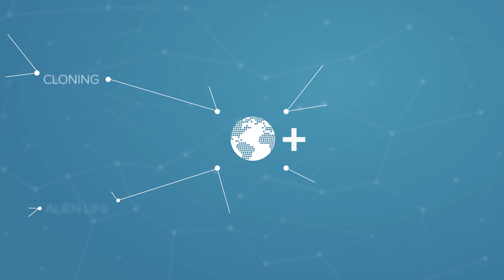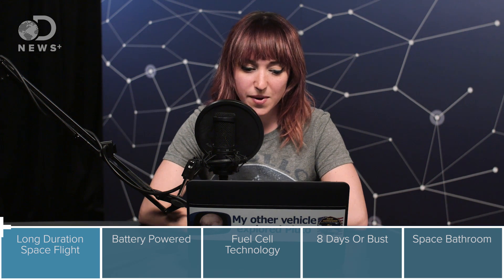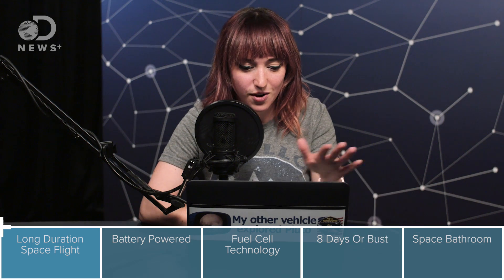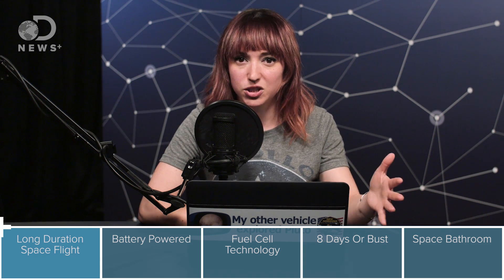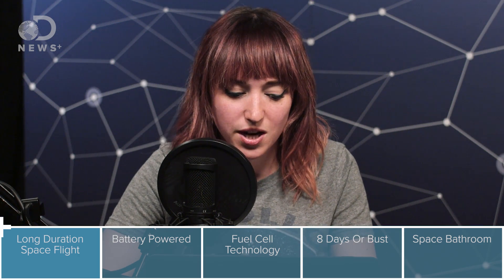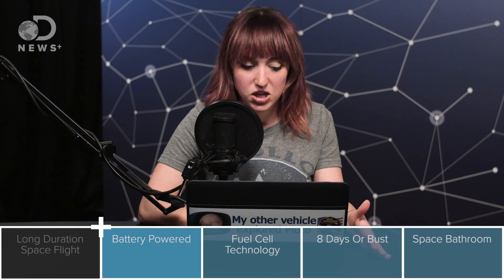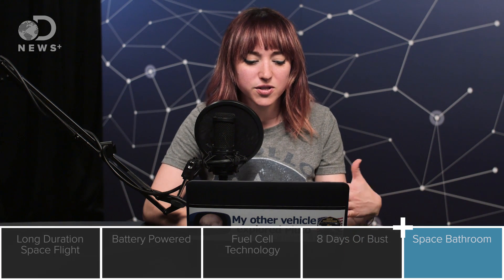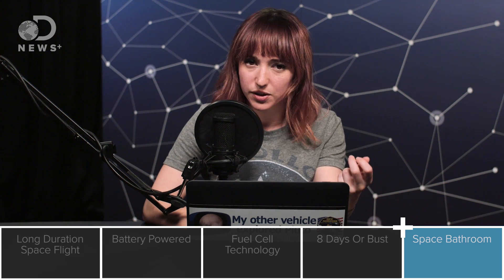What Technology Did It Take To Get To The Moon?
There are a lot of things to consider when attempting long duration space flight, but what technology did NASA have to develop to make it a possibility?

“Gemini was an early NASA human spaceflight program. Gemini helped NASA get ready for the Apollo moon landings. Ten crews flew missions on the two-man Gemini spacecraft."

“The Gemini program consisted of a total of 19 launches, 2 initial uncrewed test missions, 7 target vehicles, and 10 crewed missions, each of which carried two astronauts to Earth orbit."

“The Gemini program was an essential step to getting Americans on to the moon in the late 1960s. It followed the one-person Project Mercury, which had established that an astronaut could survive a trip of a few minutes or hours."

“Gemini, any of a series of 12 two-man spacecraft launched into orbit around Earth by the United States between 1964 and 1966. The Gemini (Latin: “Twins”) program was preceded by the Mercury series of one-man spacecraft and was followed by the Apollo series of three-man spacecraft."

“America's Gemini program consisted of two unmanned and ten manned missions flown during 1965 and 1966. The highly successful Gemini program helped bridge the gap between the Mercury and Apollo programs."

“Fifty years ago, NASA began a program called Project Gemini, developing deep space travel techniques and equipment to prepare for the upcoming Apollo program."